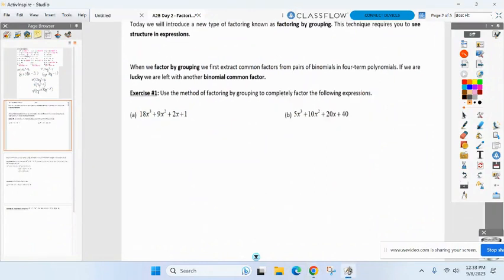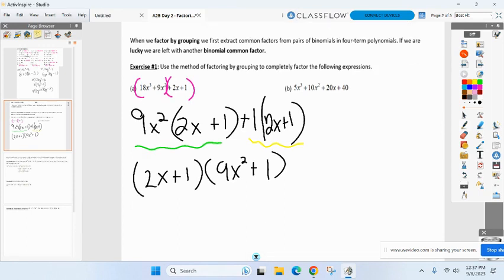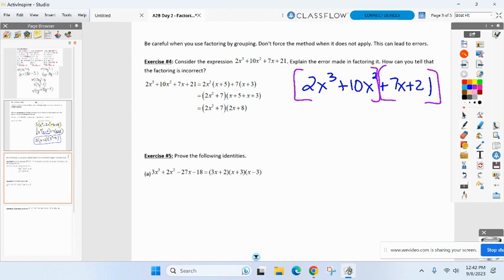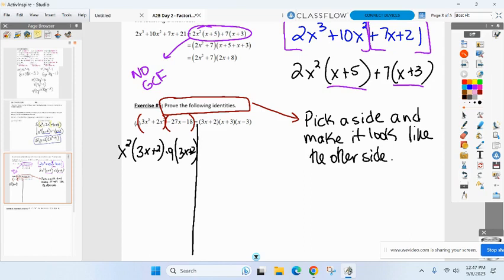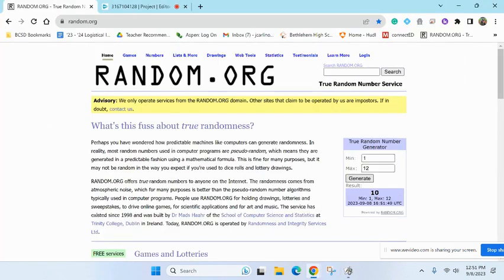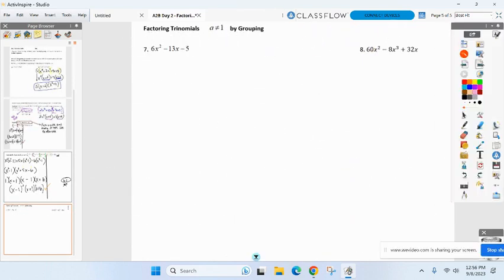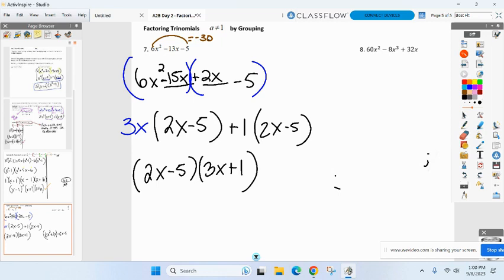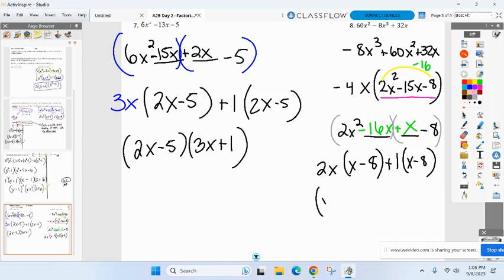A2B Sept 8th - Unit 1 Day 2 - Grouping